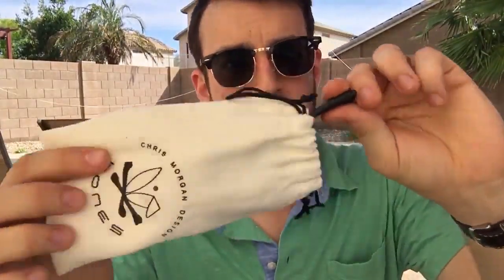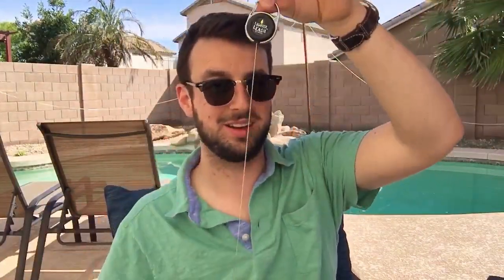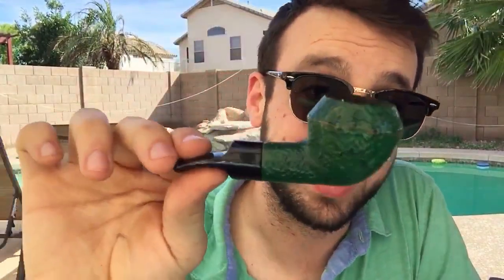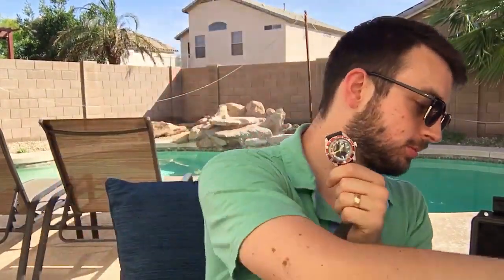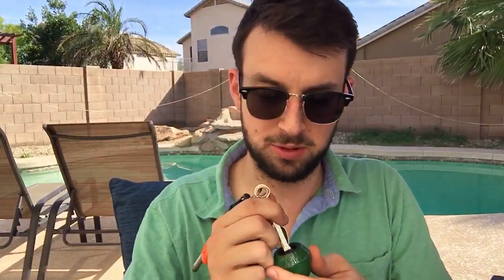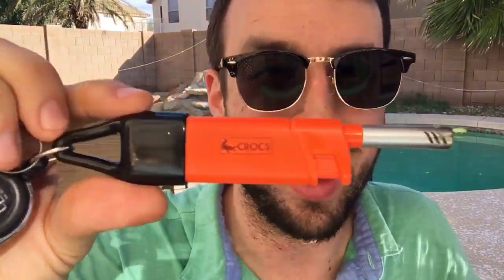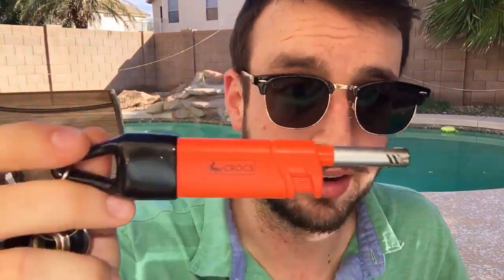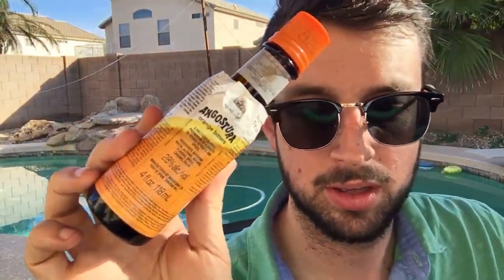My Green Pipe!!! (LIVE)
Who else has a green pipe?

IDLE SLEEP

LUCID MATTRESS TOPPER
MATTRESS PROTECTOR

Best Cigar Accessories
Wifi Hygrometer
PerfecDraw Tool
PerfecRepair Cigar Repair Glue
Cigar Lighter
Travel Humidor
Best Cigar Cutter
Cigar Glasses
Glencairn Glasses
Cigar AshTray

Smartest Wineador Stuff
WIFI HYGROMETER
BLUETOOTH HYGROMETER
CIGAR OASIS HUMIDIFIER
CIGAR OASIS REFILL CARTRIGE
WIFI LED LIGHTS

Best Coffee Devices
MY ESPRESSO MACHINE
NITRO COFFEE KIT
CLEVER COFFEE DRIPPER
HARIO V60
HAND COFFEE ROASTER
MY MOKA POT
PRISMO FILTER
MY FRENCH PRESS
BEST FLAVORED SYRUP

Video Gear

MY CIGAR CUTTER
MY LIGHTS